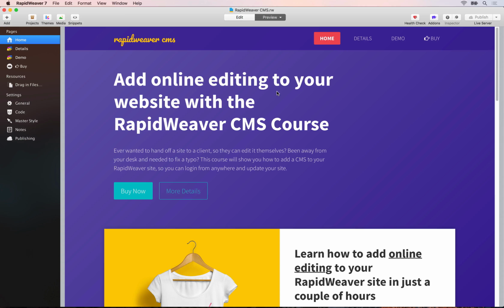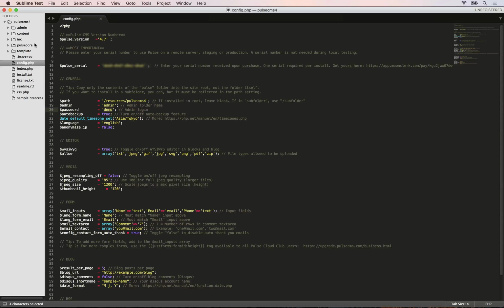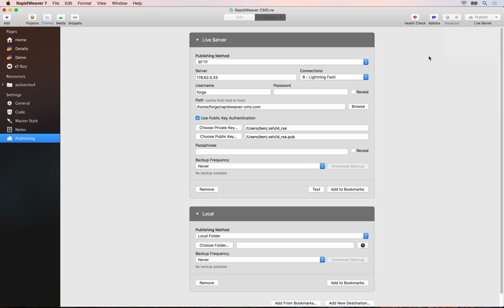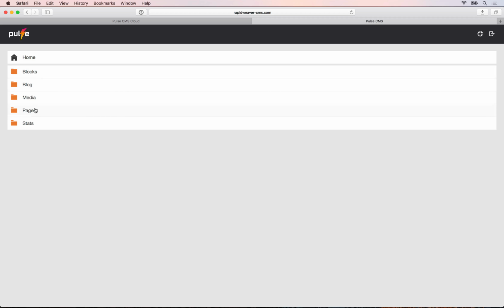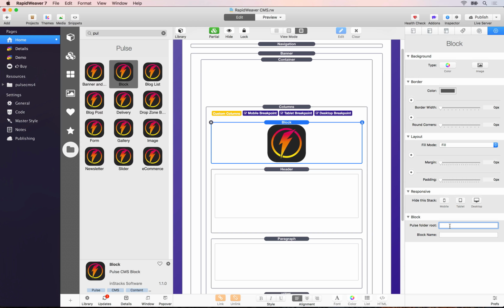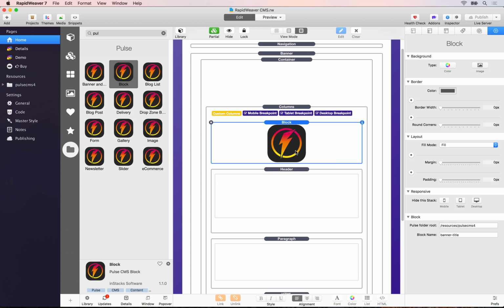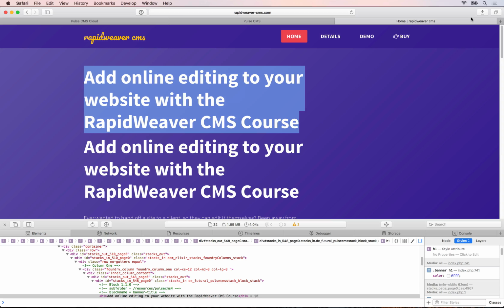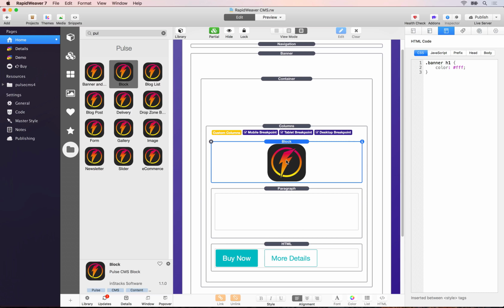[Pulse CMS] 2 Basic Text Editing